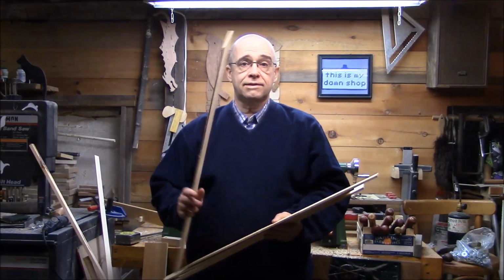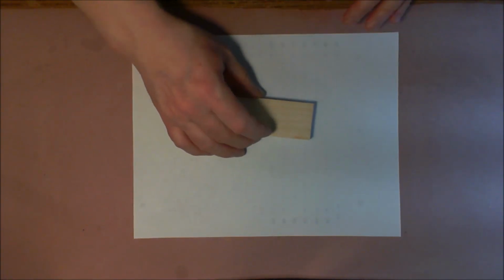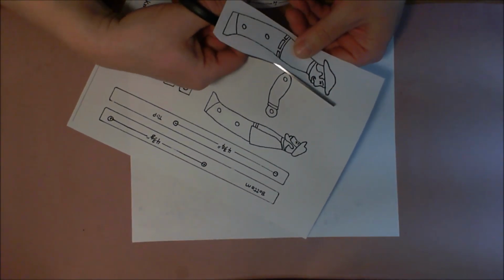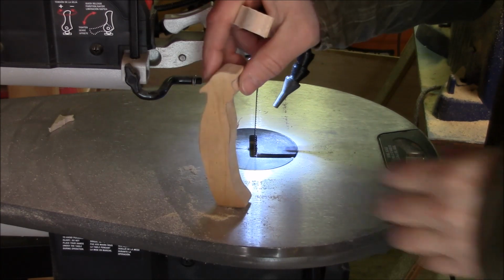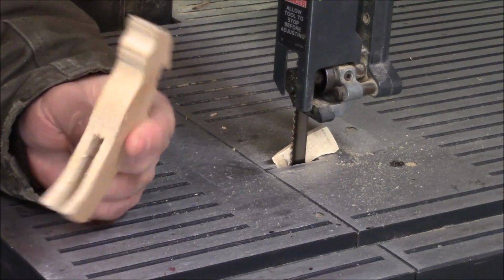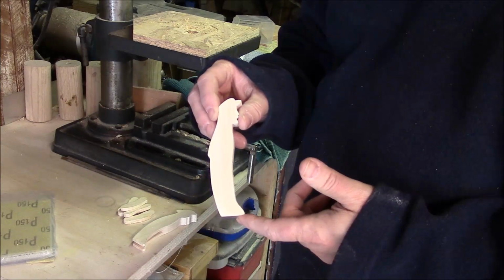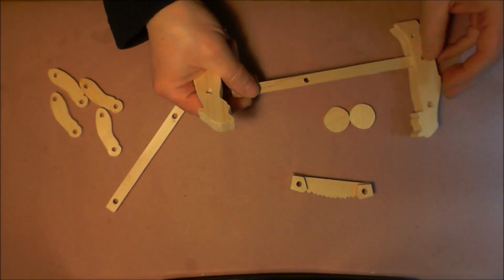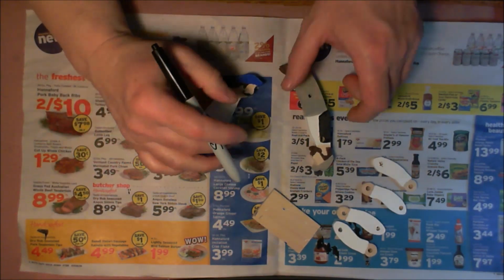Sawing Men Folk Toy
A classic folk toy that uses levers to make the action happen. This toy can be made with a minimum of materials and tools. I like to paint the figures but they may be left plain wood. There are several toys that use this lever action to move them and I will be revisiting some of these toys in future videos. This toy can also be made using poster board.